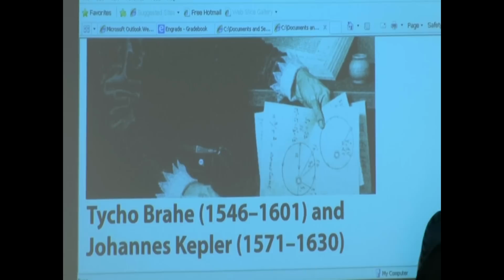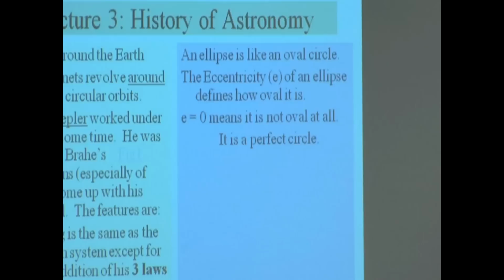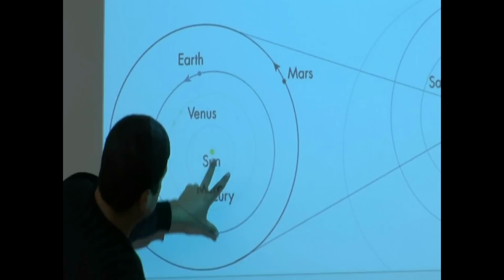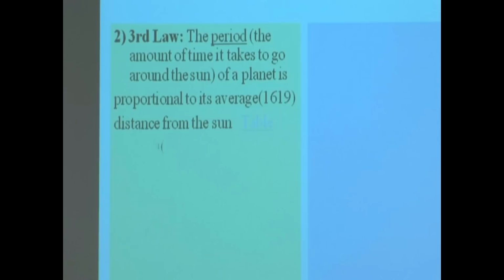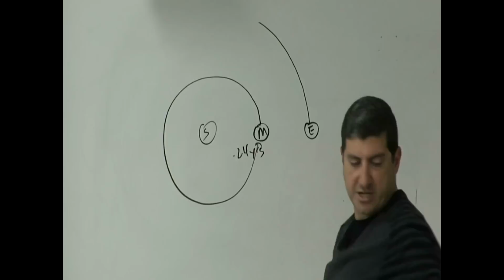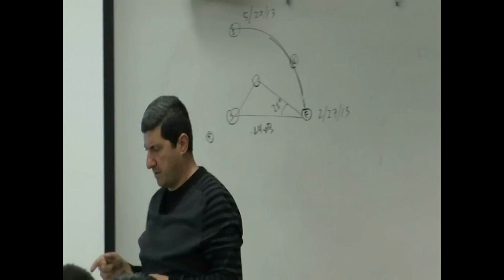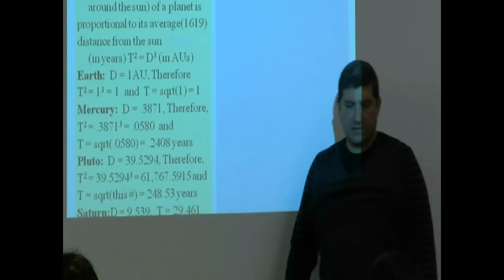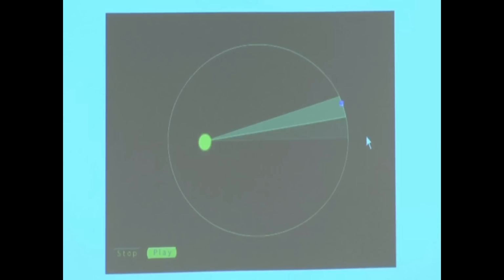Lecture 3c (Kepler's 3 Laws of Planetary Motion)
This video covers Kepler's 3 Laws of Planetary Motion and gives a general overview of what eclipses are and compares the eccentricities of the orbits of the planets.  Also, some examples of Kepler's 3rd law are illustrated using the period and distance of some planets.